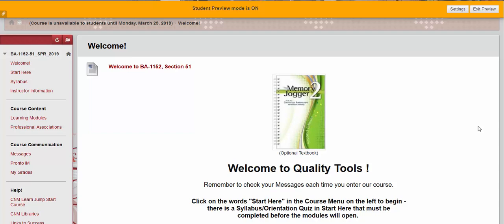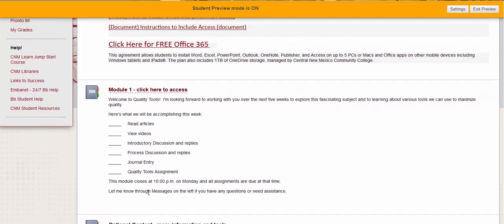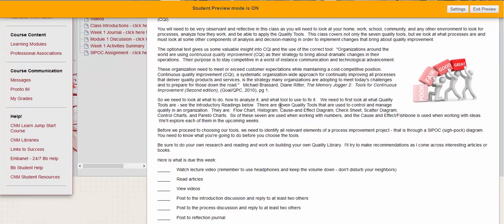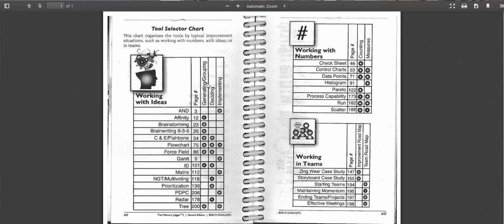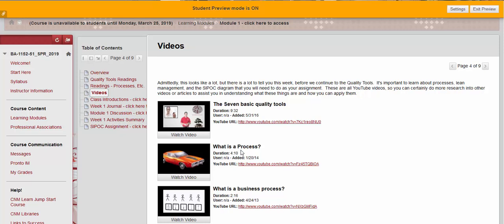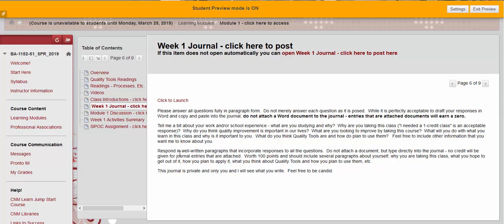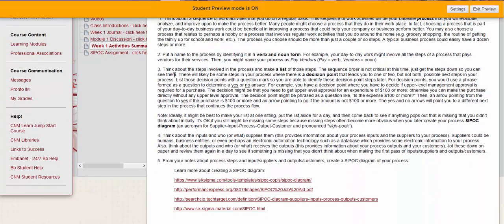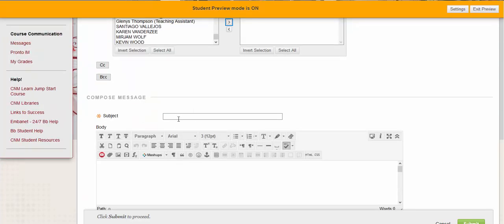BA1152 Module 1